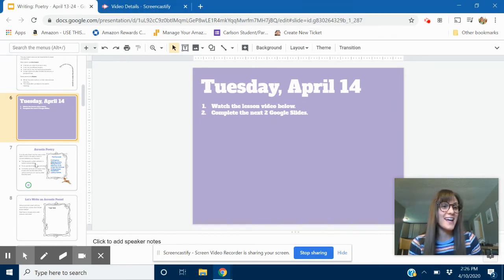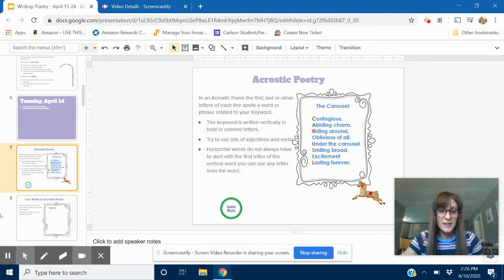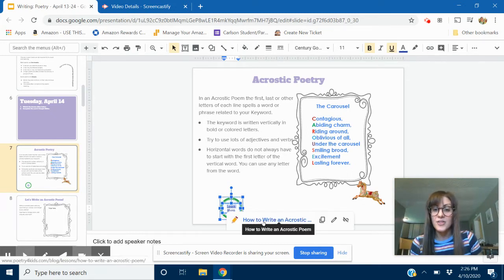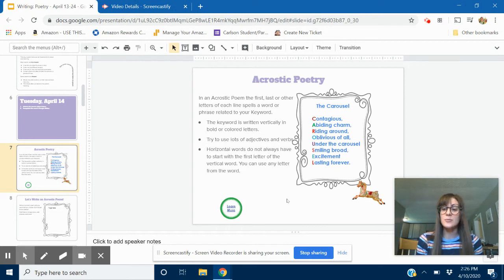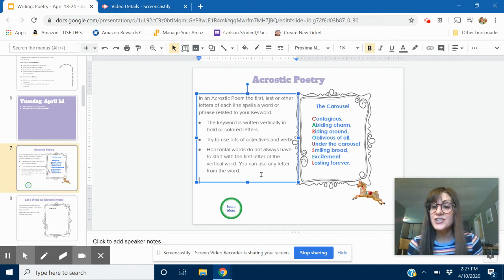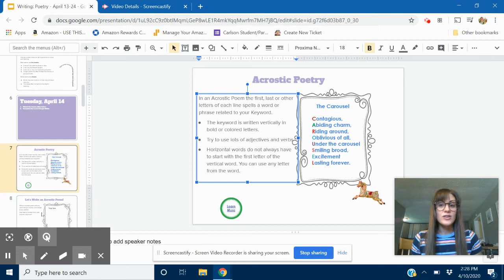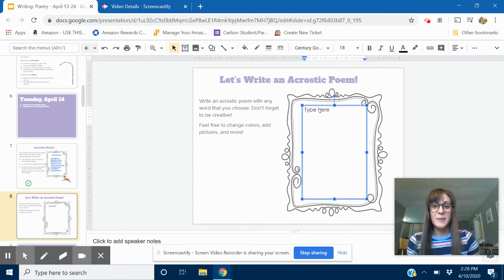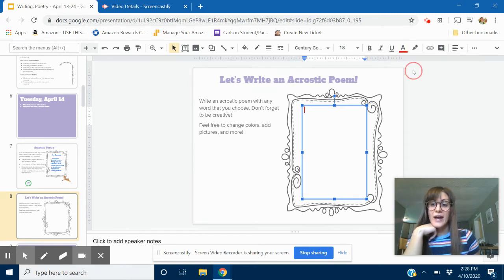Writing: Poetry - Tuesday, April 14